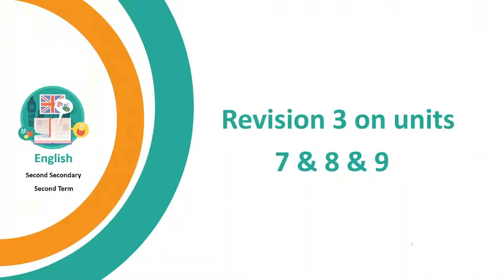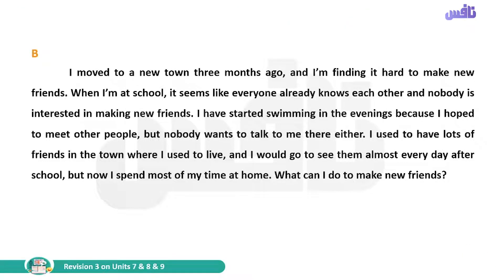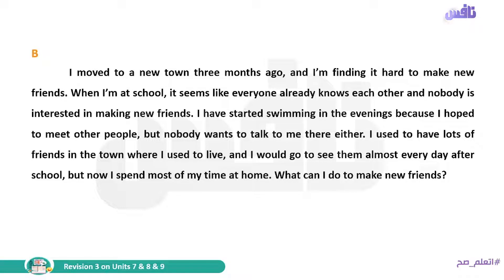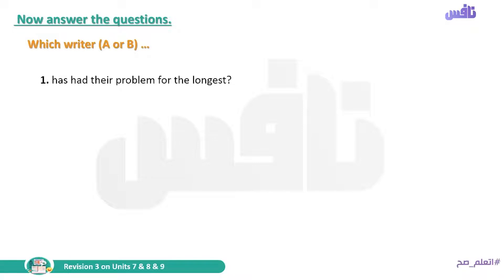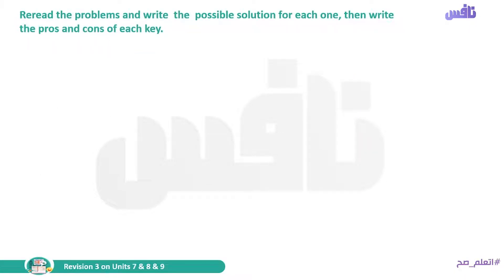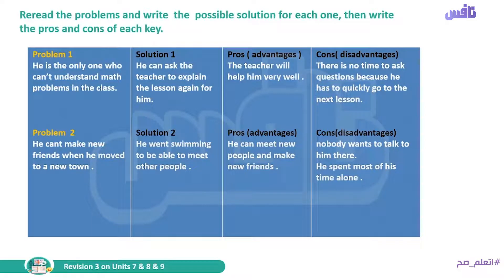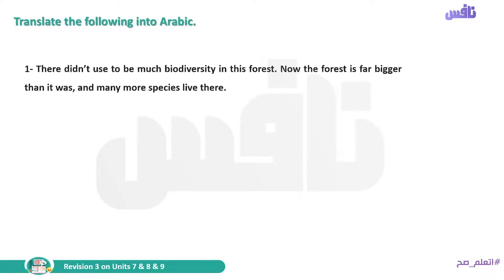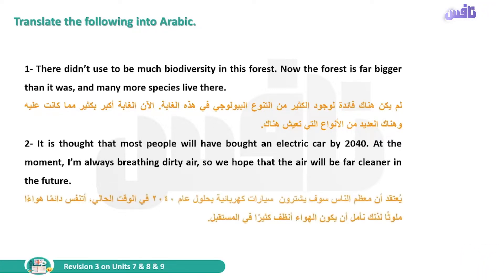Sec 2 revision 3 Lesson 3